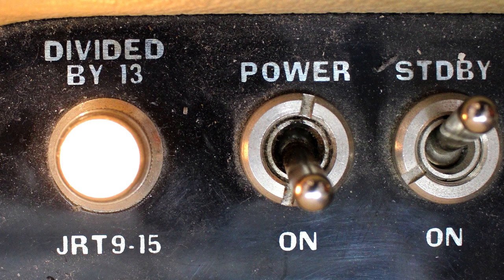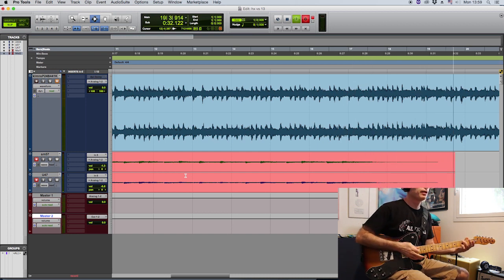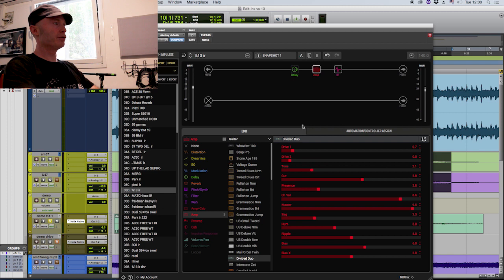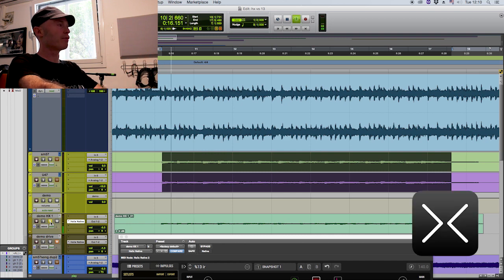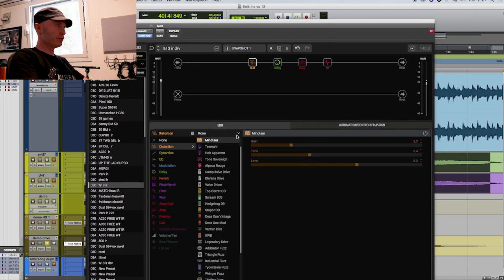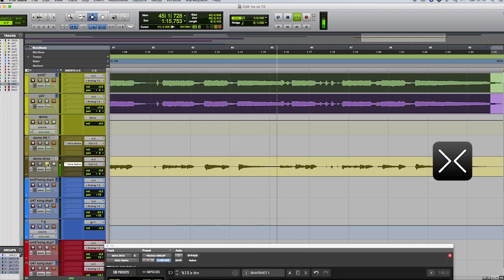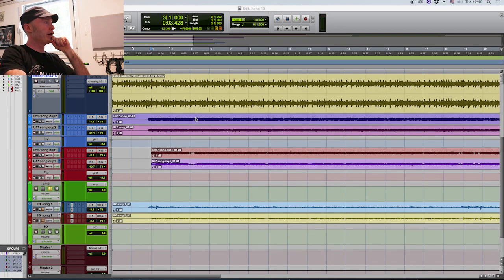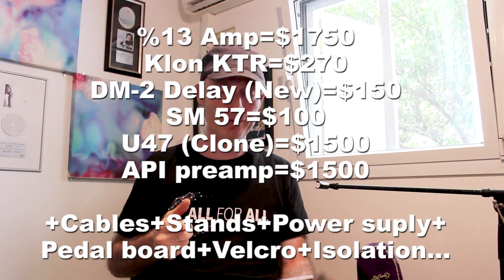Helix Native Vs. Divided by 13+Klon KTR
In this clip I'm comparing a mic'd up Divided by 13 JRT 9/15 with a Klon Ktr and a vintage Boss DM 2 analog delay.
Vs
the Helix Native plug in
Test 1 4:20
Test 2 8:56
What do you think sounds better?
HX stomp
J rockett archer (klon clone)

Boss DM2

Shure SM 57